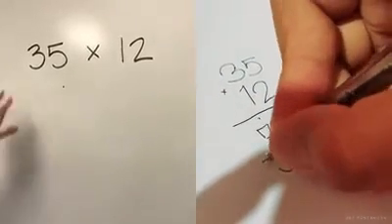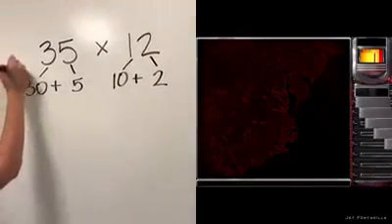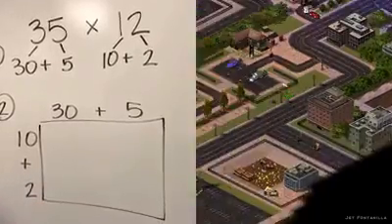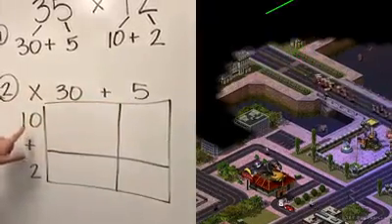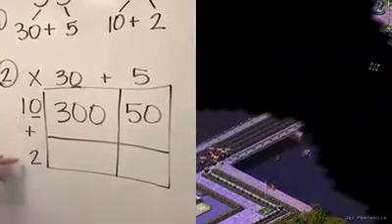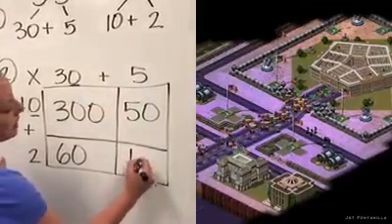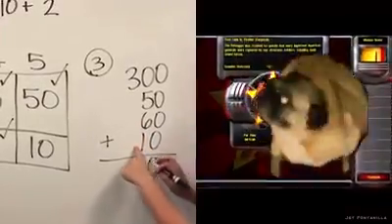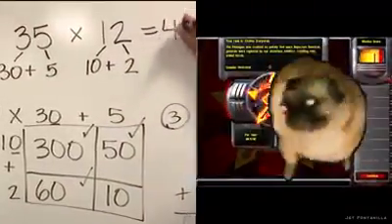Common Core Math vs. Operation: Red Dawn [RA2]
Red Alert 2 and math tricks